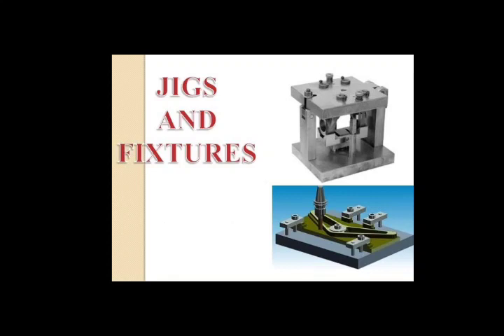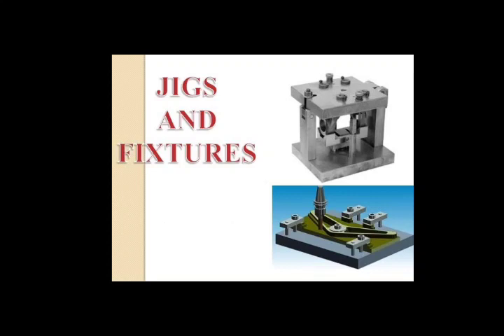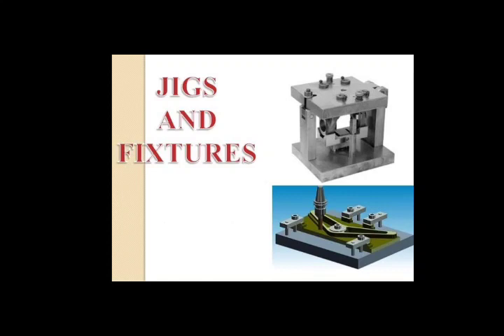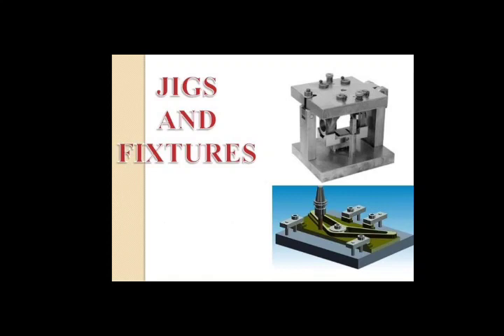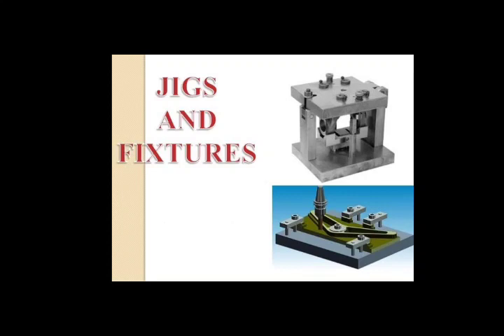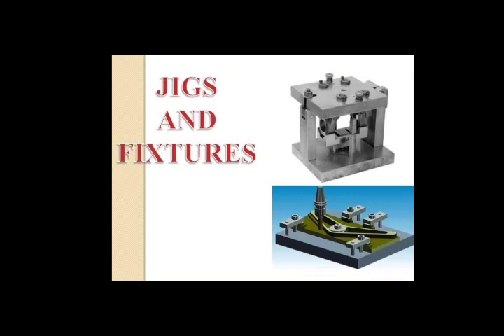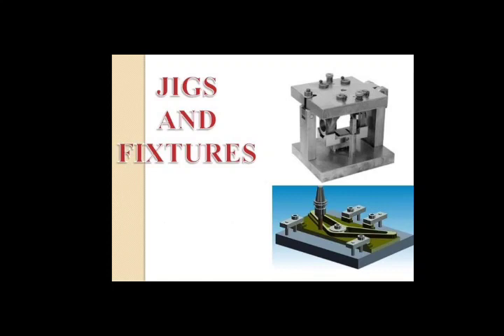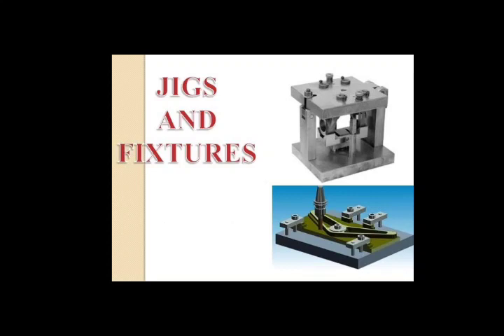Design of Jigs and Fixtures . fool proofing and othet concepts